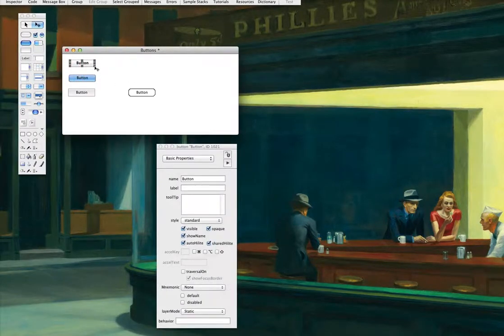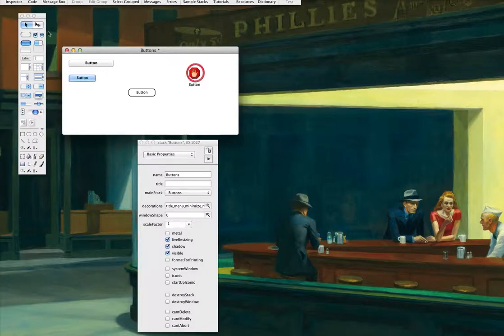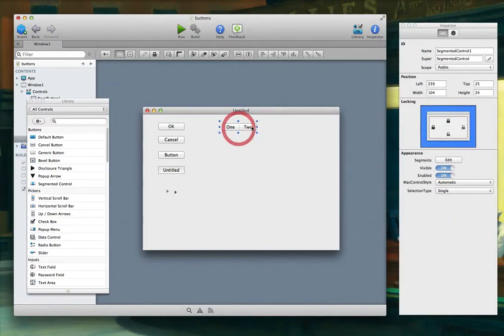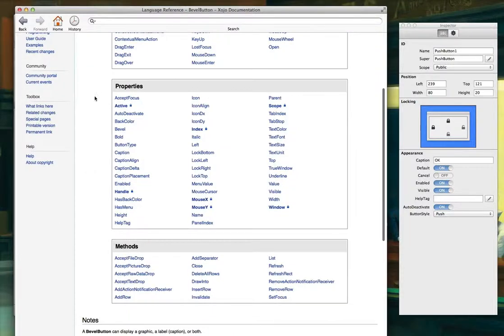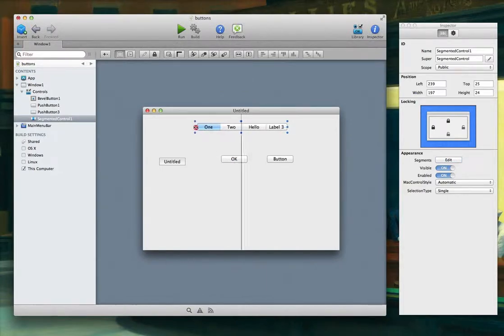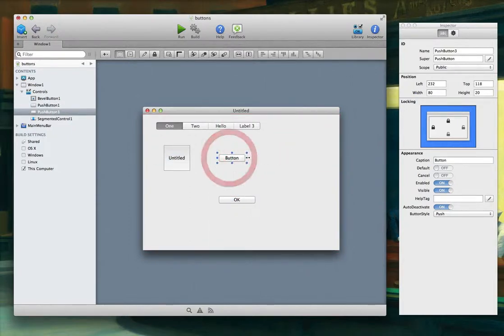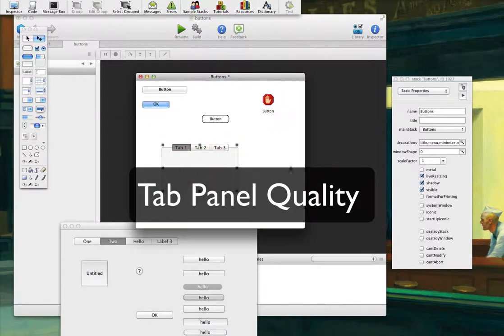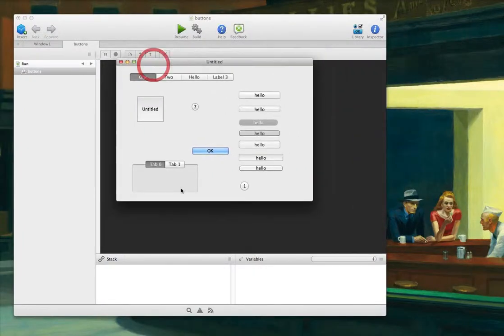From Livecode to Xojo buttons and such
Another look at moving from Livecode to Xojo ( two different cross platform development tools) This time around we look at a very basic UI elements, buttons and tab panels. One tool looks like a million bucks while the other just looks not so good.